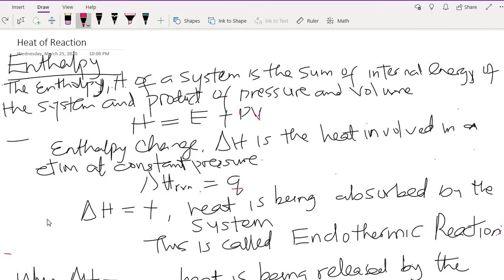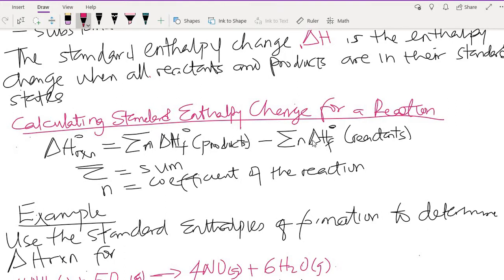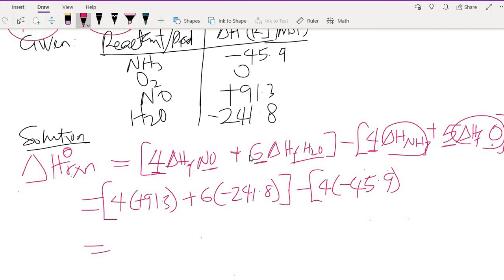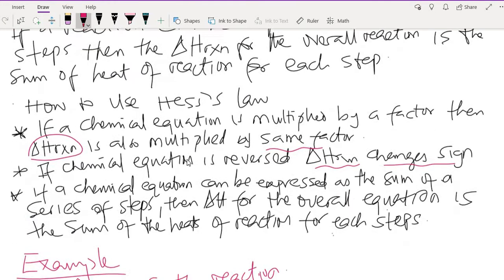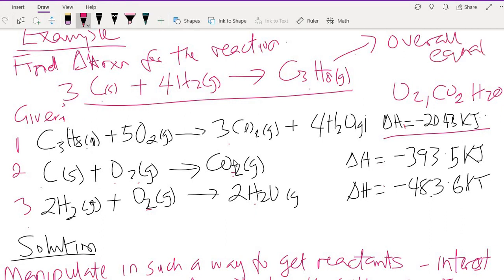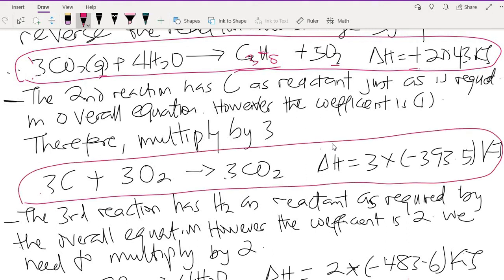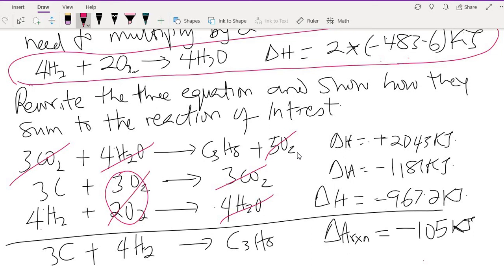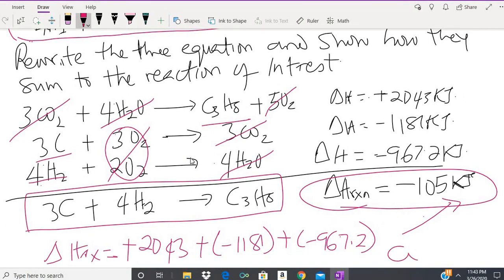Heat of Reaction